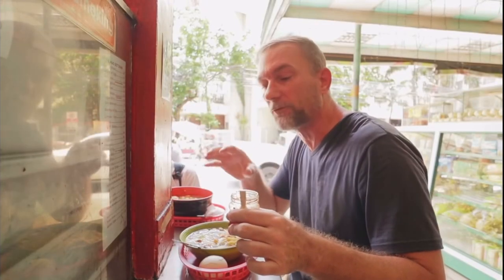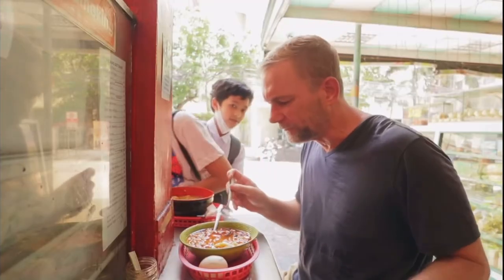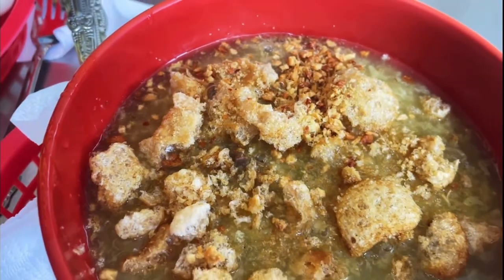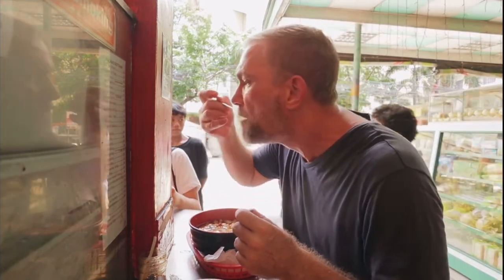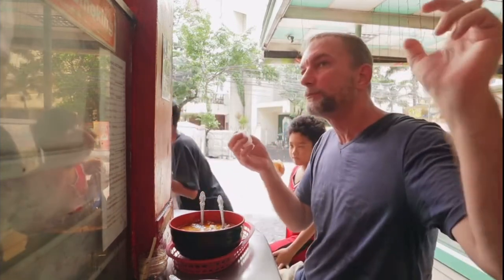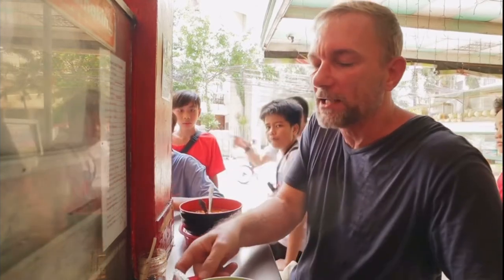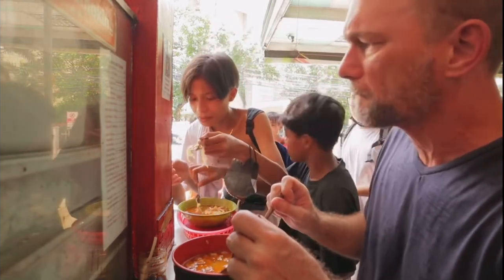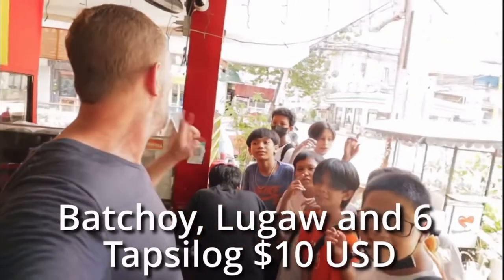American vlogger visits Palmas Lugawan and lets see his reactions on lugaw and batchoy